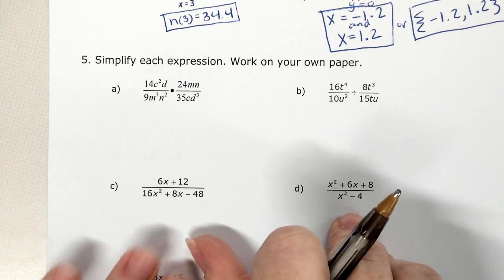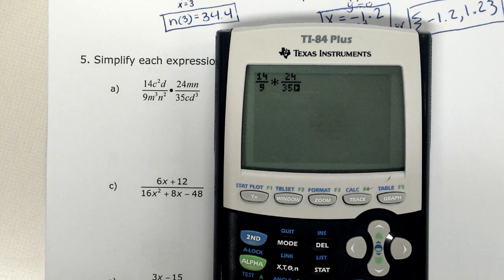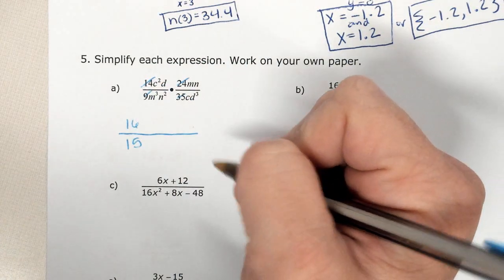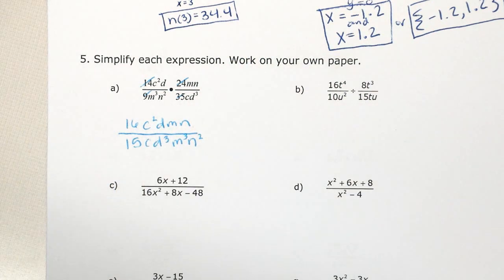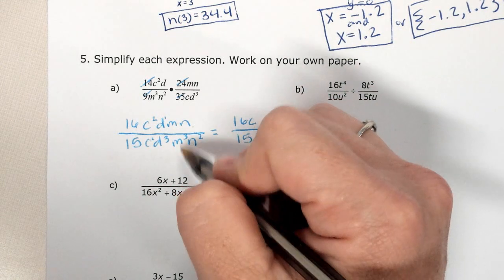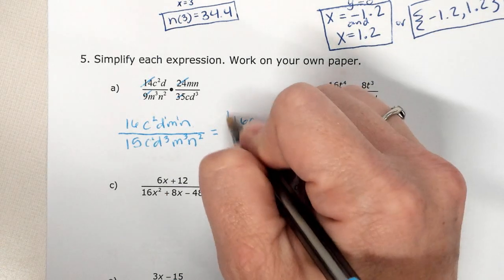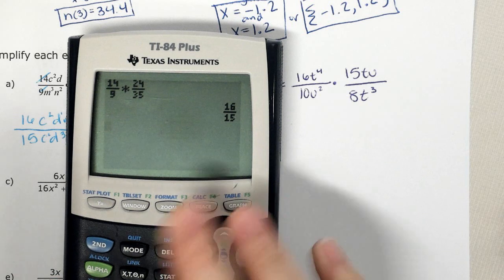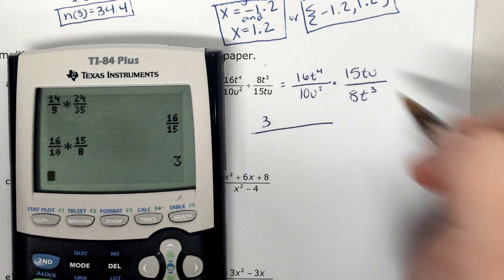AA - Spring 2023 TEKS Review 5 a-b